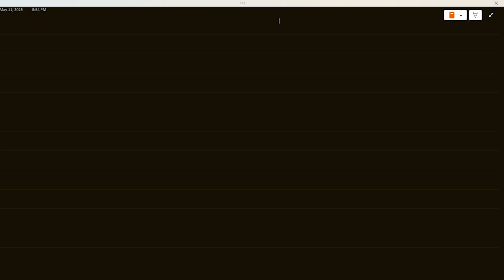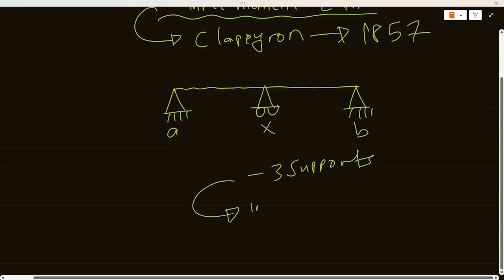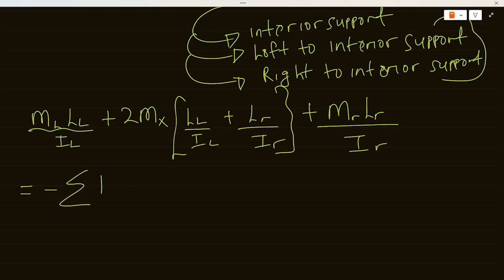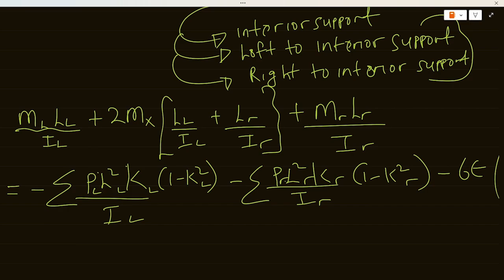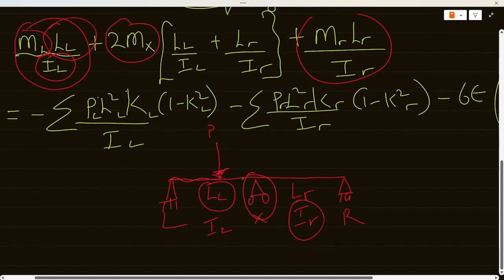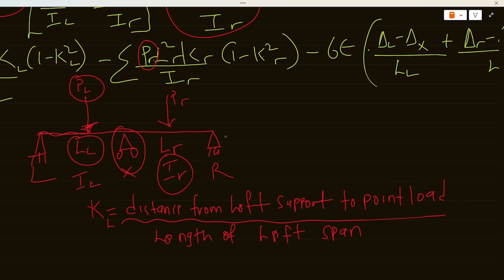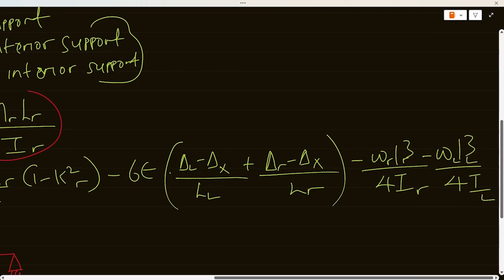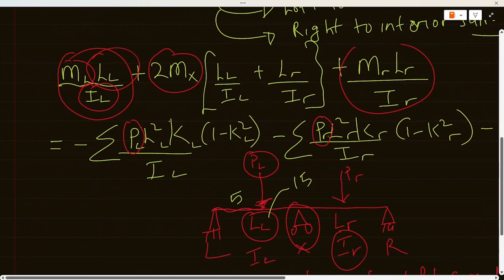How to use the three moment equation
Struggling to understand the 3 Moment Equation in structural analysis? This video breaks it down step-by-step in the simplest way possible! Whether you're a civil engineering student or someone preparing for exams, you'll learn:

✅ What the 3 Moment Equation is
✅ When and why it's used
✅ How to apply it to continuous beams
✅ Solving real-life beam problems with easy examples

No more confusion — just clear explanations and practical tips!